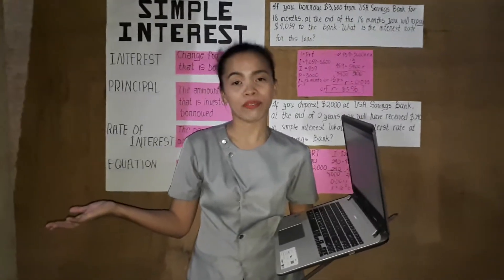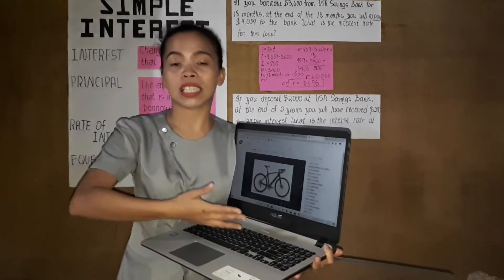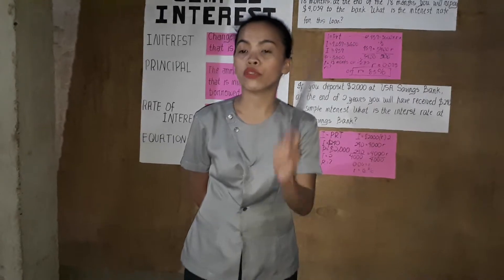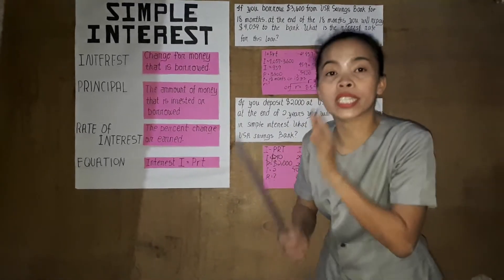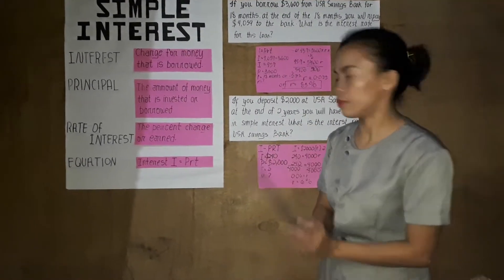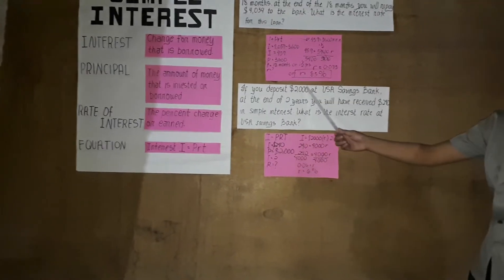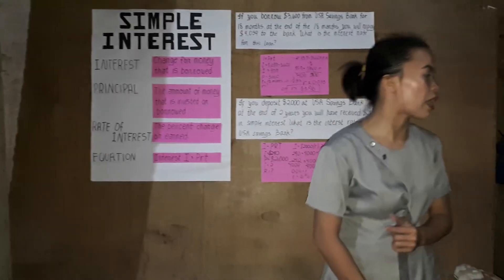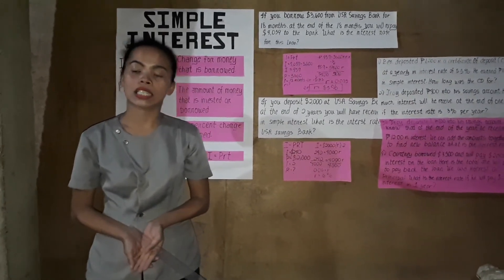Simple Interest Teaching- Demo for SHS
Teaching Demo for Senior High School
Topic: Simple Interest